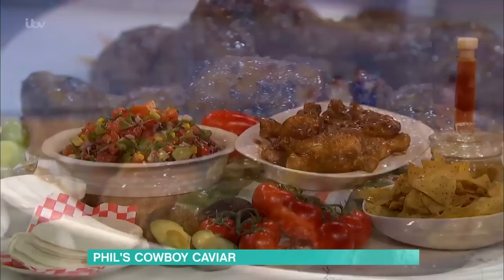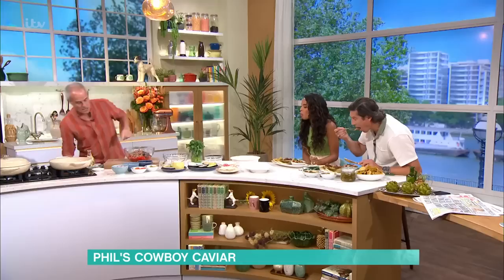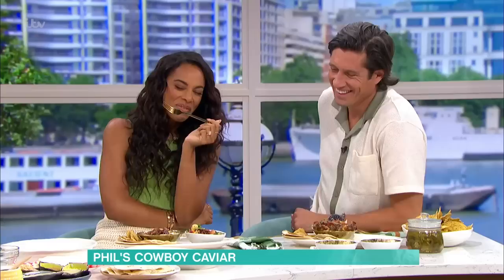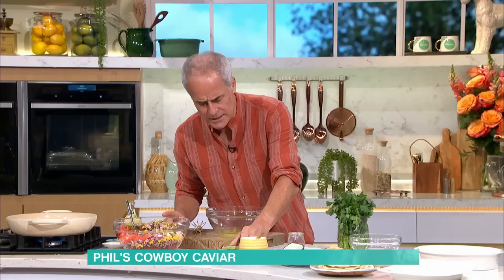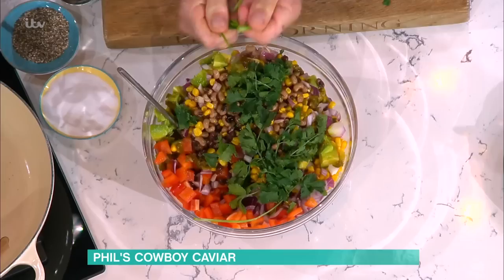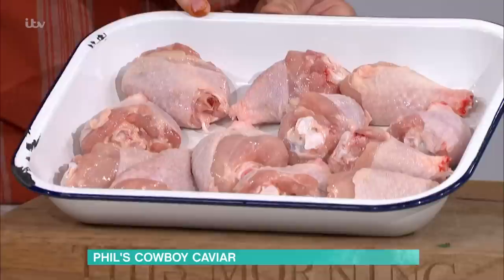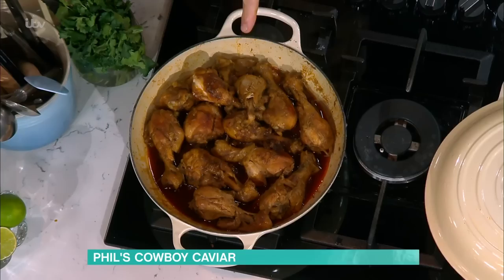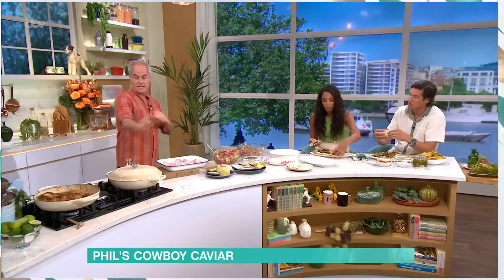Cookery: Phil Tries The Summer TikTok Trend - Cowboy Caviar! | This Morning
Phil’s trying his hand at the latest foodie trend to sweep TikTok - Cowboy Caviar! This colourful chopped salad is popping up everywhere, so Phil's taking us to the deep south with his recipe for cowboy caviar and carolina-rub chicken drumsticks. Bursting with flavour and good for the wallet, he’s taking cupboard staples and transforming them into the ultimate chopped salad and spicy chicken.